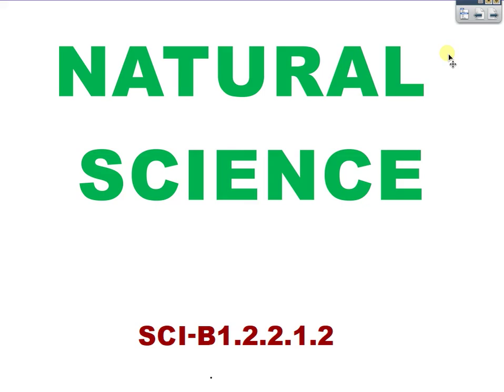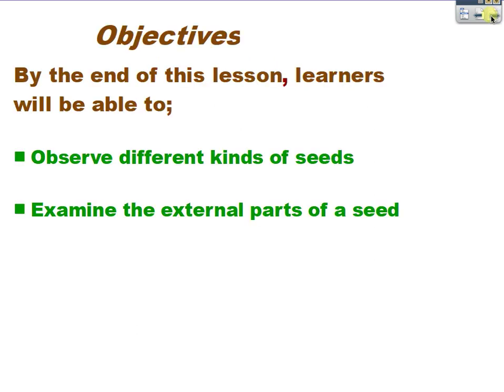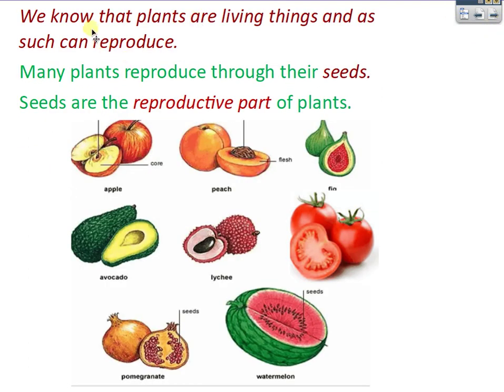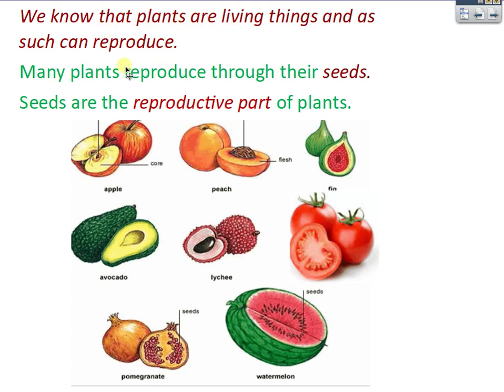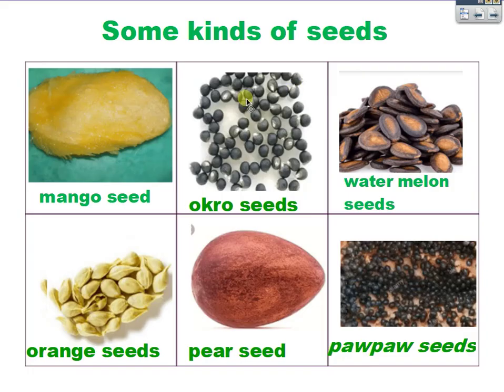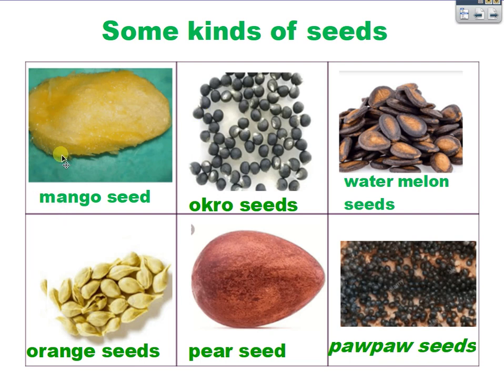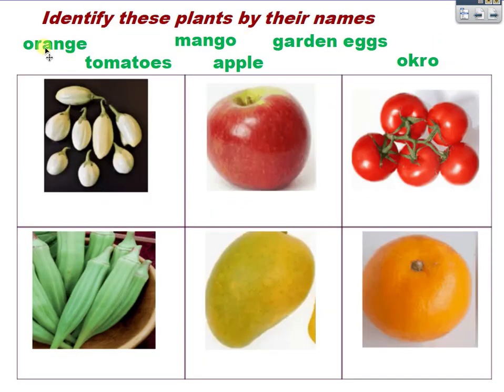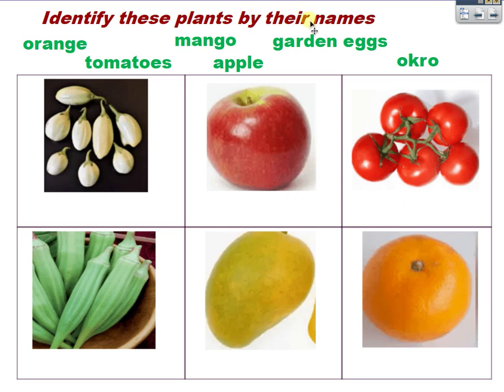Plants And Their Seeds Sci B1 2 2 1 2 A1 By Jac with exercises at